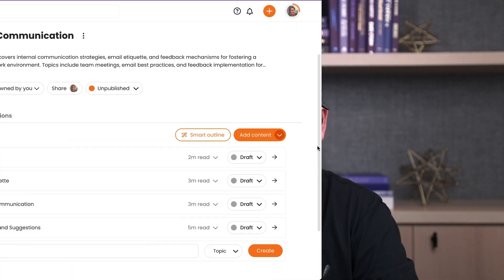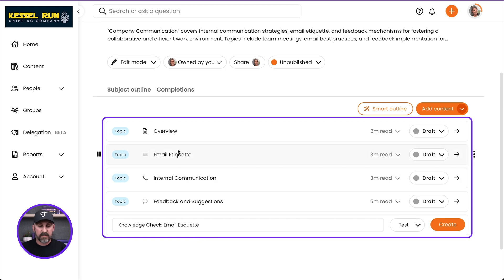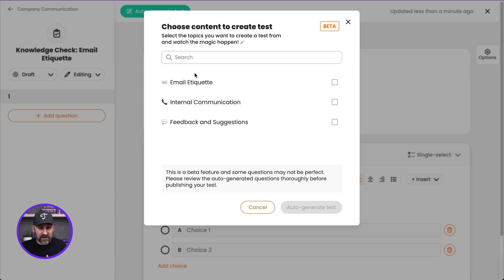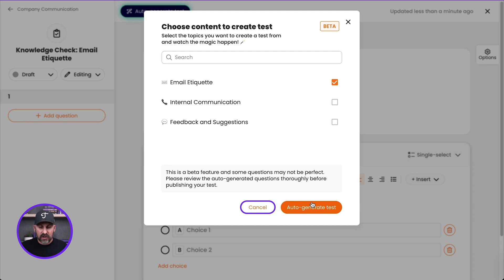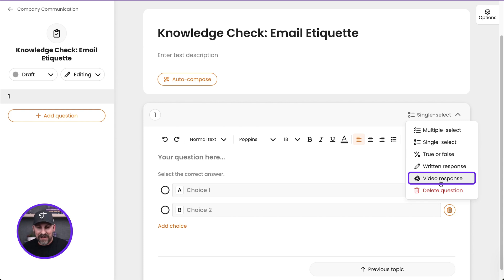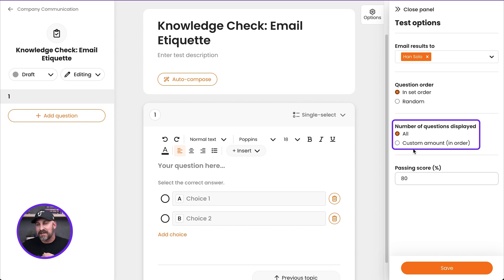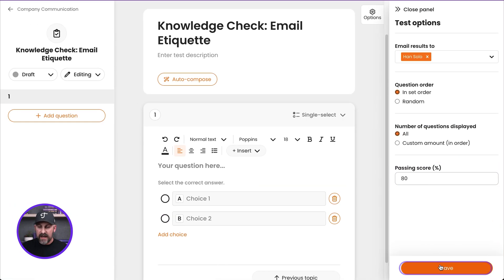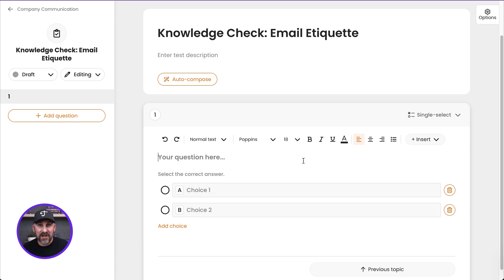How to Create and Use Tests in Trainual for Accountability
Accountability is super important to employee training — and Trainual tests make it easy.

In this tutorial, discover how Trainual transforms employee training and accountability with effective testing methods. Learn how to create tests, quizzes, or knowledge checks within Trainual to ensure your team masters essential skills. Whether you're onboarding new hires or standardizing processes across franchises, Trainual's versatile testing features streamline learning assessment.

Key Points Covered:
- Tests in Trainual: Explore the importance of testing for assessing learning outcomes.
- Versatile Naming: Call tests quizzes, knowledge checks, or your own creative names.
- Flexible Placement: Easily integrate tests within training modules for strategic learning checkpoints.
- AI Autogeneration: Use AI to quickly generate tests based on your training content.
- Diverse Question Types: Engage learners with single select, multiple select, true/false, written response, and video response questions.

Enhance your business documentation and training efficiency with Trainual today! Whether you're a small business or a large company, mastering Trainual can transform your training processes.